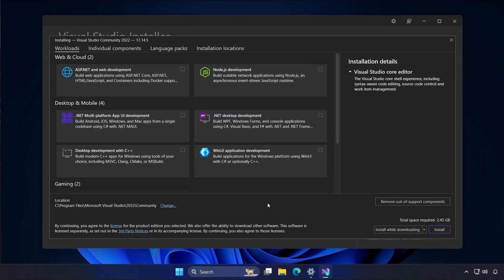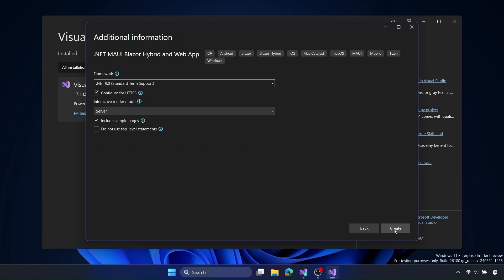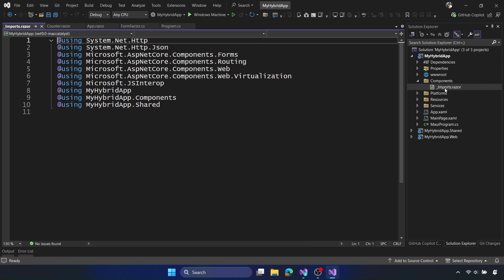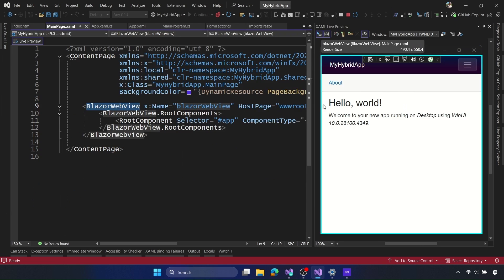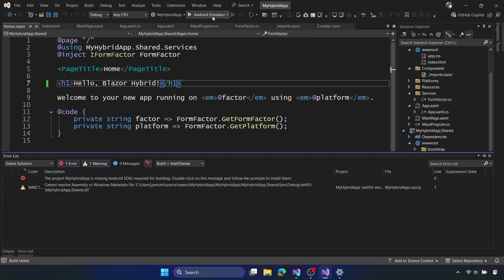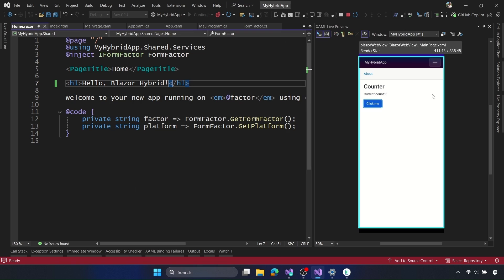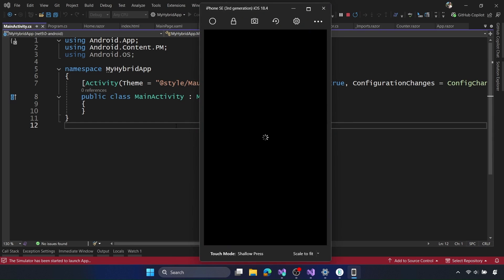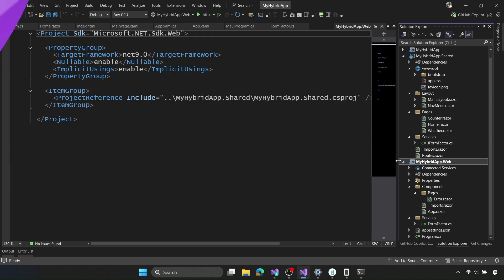Build your first Blazor Hybrid mobile & desktop apps with Visual Studio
Join James Montemagno as he guides you through creating cross-platform apps for iOS, Android, macOS, Windows, and Web using Blazor Hybrid and .NET MAUI—all inside Visual Studio!

🔥 In this video, you'll learn how to:

Set up your Blazor Hybrid project in Visual Studio
Use Razor components to create native experiences across platforms
Leverage the BlazorWebView for seamless UI rendering
Manage Android emulators and use the Remoted iOS Simulator for Windows
Boost productivity with Hot Reload for instant code updates
Debug with confidence across mobile, desktop, and embedded WebViews
Whether you're just getting started or leveling up your cross-platform dev game, this video is packed with practical tips and powerful features to supercharge your workflow

00:00 - Introduction to Blazor Hybrid and Visual Studio
01:50 - Install Visual Studio, .NET MAUI, and ASP.NET Core
02:45 - Create and explore a Blazor Hybrid app
06:05 - Build and Deploy to Windows & Visual Studio features
08:00 - Build and deploy to Android (SDKs, Emulators, and more)
10:20 - Build and deploy to iOS (remote connection, simulator, and more)
12:25 - Run on the web with Blazor
13:00 - Wrap-up